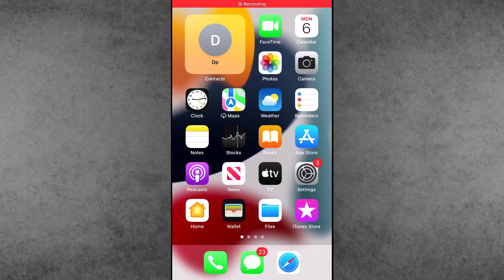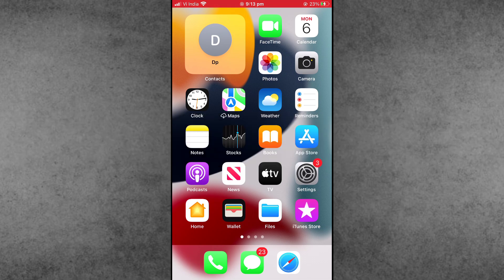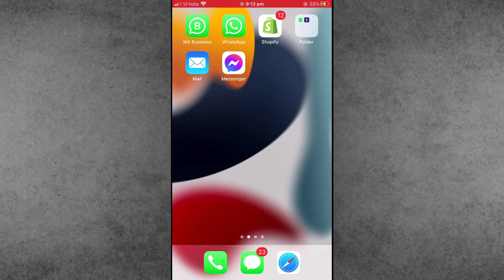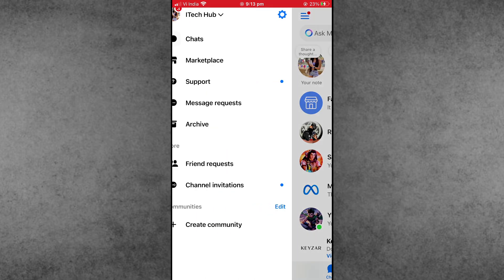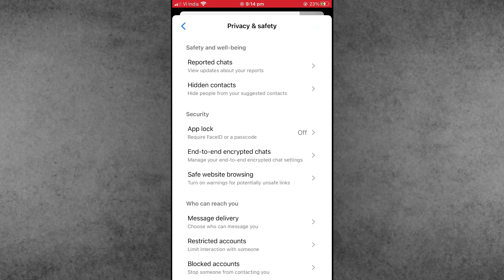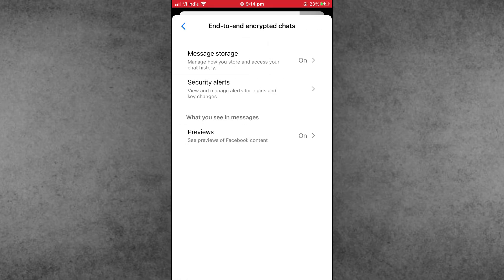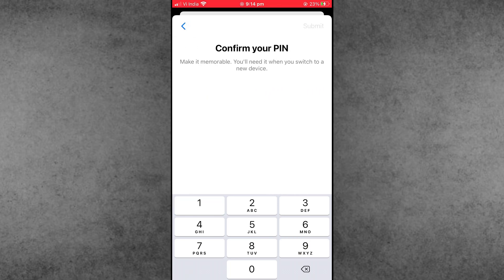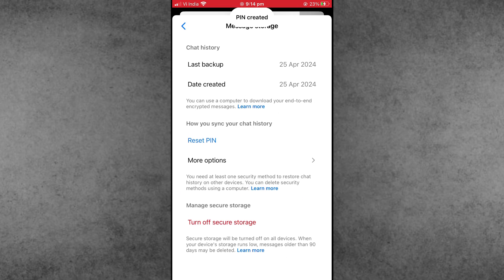How to Reset End-to-End Encrypted Chat PIN on Messenger (2025) - Easy Guide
Forgot your end-to-end encrypted chat PIN on Messenger? Learn how to reset it quickly with this easy step-by-step guide. Keep your chats secure while regaining access effortlessly. Updated for 2025!